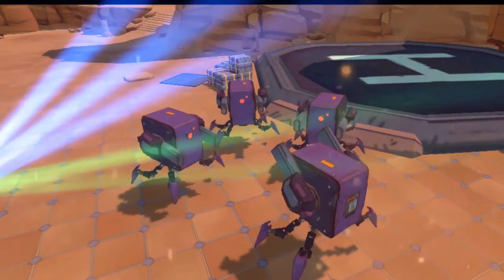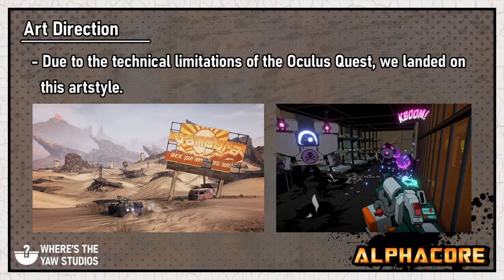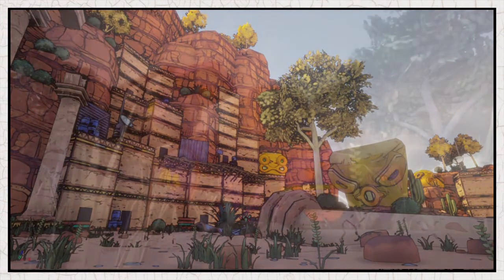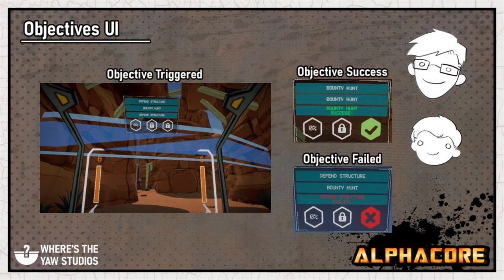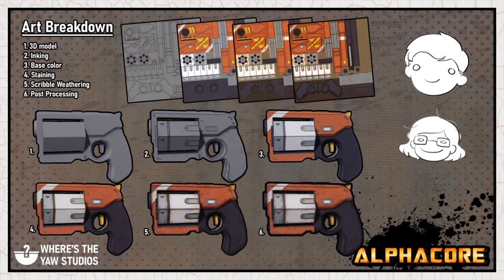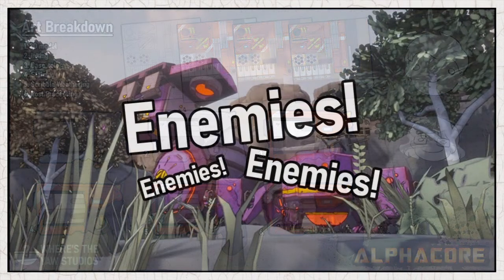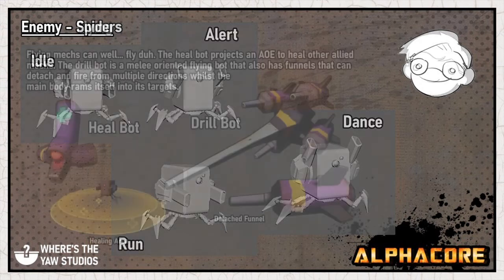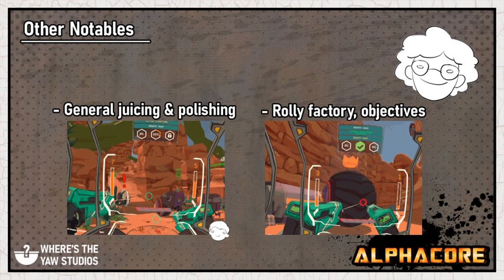SGGA Industry Day 2020 - Day 2: Portfolio Showcase - Alphacore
An important aspect of the Industry Day is the portfolio showcase, where students will be able to present their works to the industry, providing them with the opportunity to experience pitching and to receive feedback about their work.

Like our Facebook Page for more info!

The Singapore Games Association (SGGA) was founded in 2020 to take on the role of primary trade association for the Singapore games industry, to support industry growth across the local ecosystem, and with immediate focus on the game development and esports sectors. The SGGA also represents the Singapore games industry on the global stage, and seeks to build bridges with the international gaming community, to explore opportunities for our members.